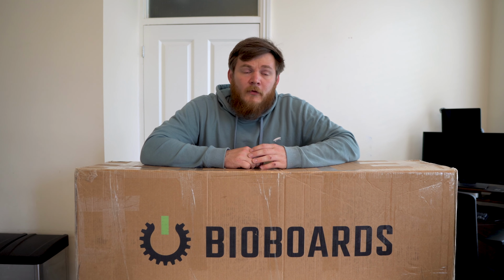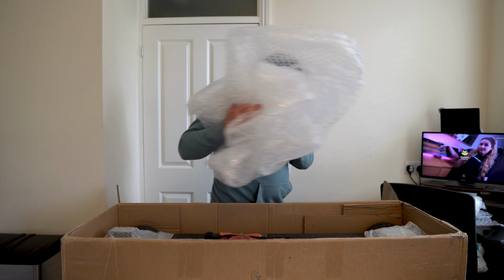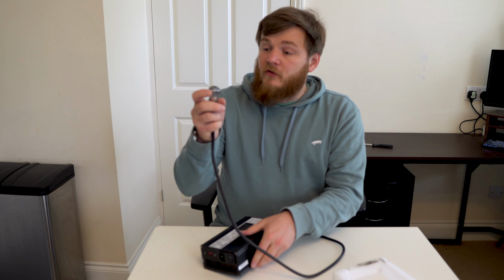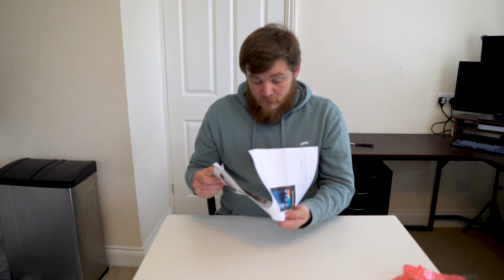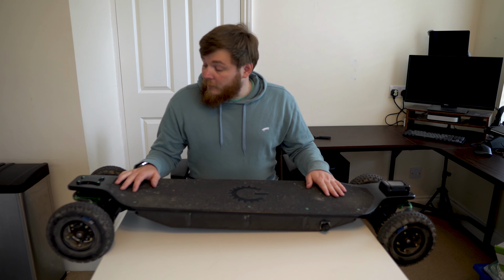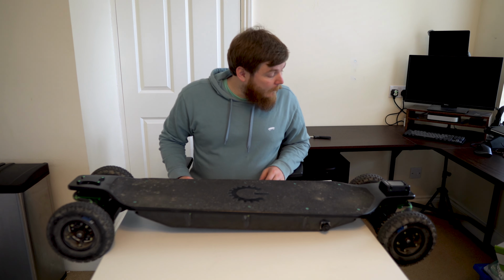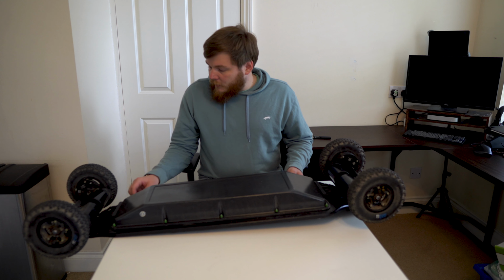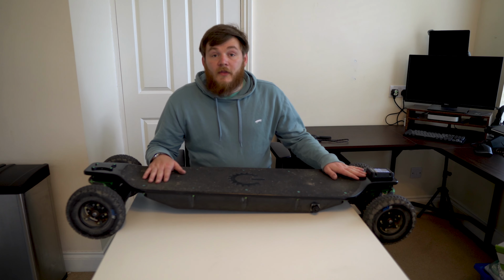Bioboards Plutonium - InDepth Unboxing First Impressions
Wow the Bioboards Plutonium what a amazing machine such power and speed in this video we do a unboxing and a first ride with this electric hyperboard hoep you enjoy.

Company's I support

Bones Bushings
Dji Mavic mini